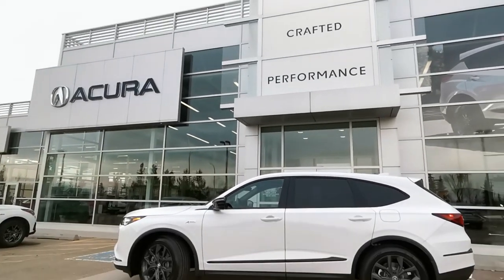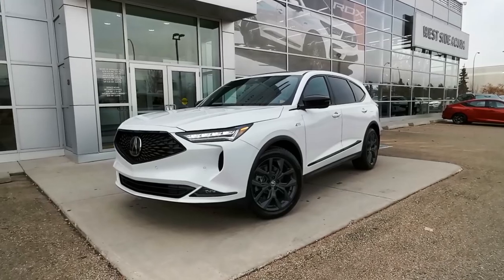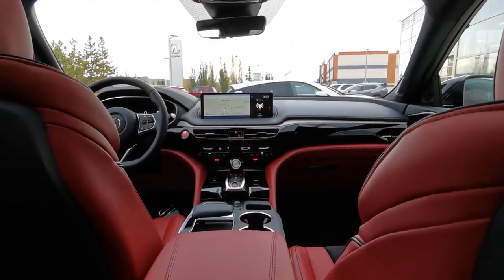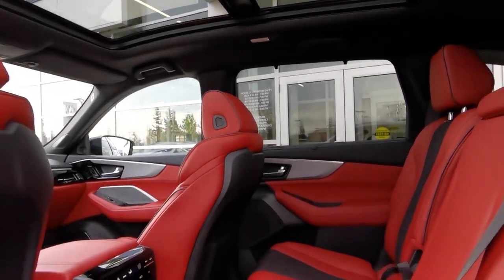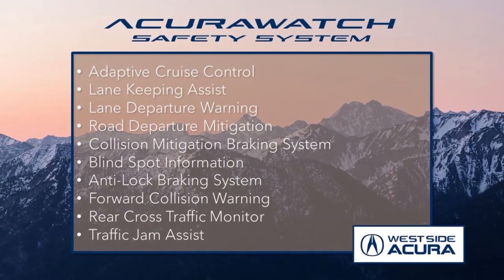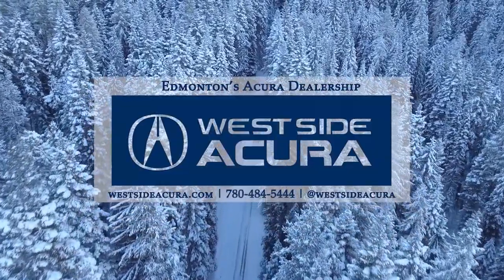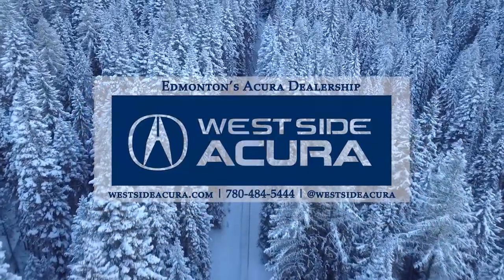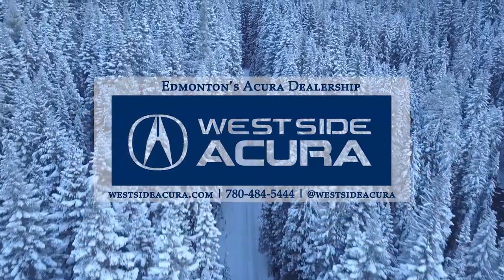2023 Acura MDX A-Spec | Walkthrough | West Side Acura in Edmonton Alberta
Stock Number: 3MD1853

West Side Acura is Edmonton’s #1 Acura Dealer and offers top quality certified pre-owned vehicles, competitive lease programs, flexible financing with some incredible luxury dealership advantages: VIP shuttle service, courtesy vehicles, complimentary car washes, valet service, Acura concierge butler service, complimentary refreshments and more! We are conveniently located at 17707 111th Ave NW in Edmonton, Alberta; a short distance from our surrounding communities of Sherwood Park, St. Albert, Leduc, Sturgeon County, Cold Lake, Grand Prairie, Fort McMurray, Whitecourt, Spruce Grove and Stony Plain.